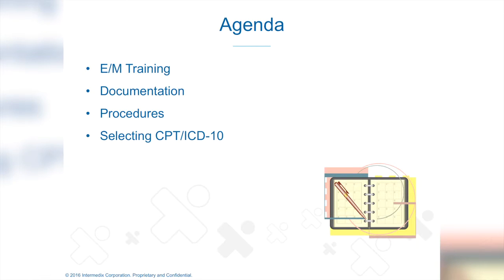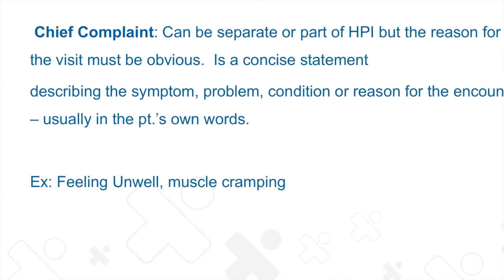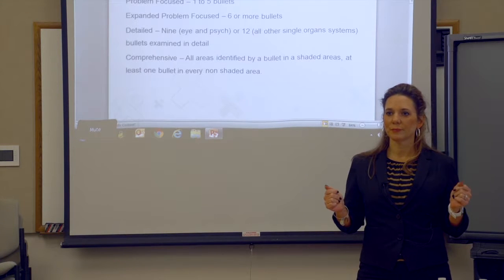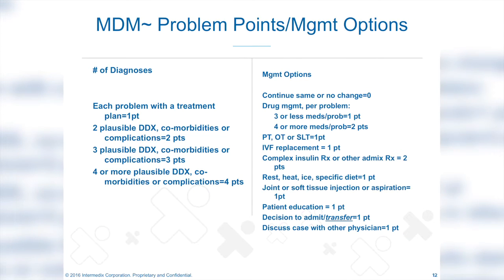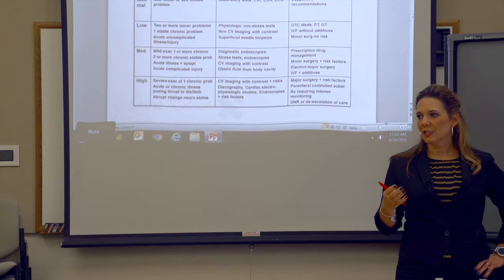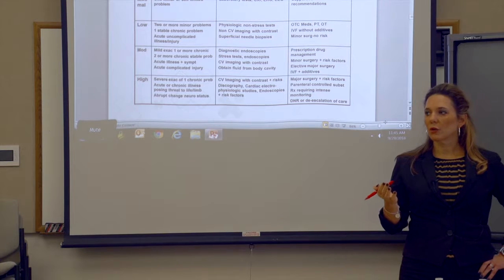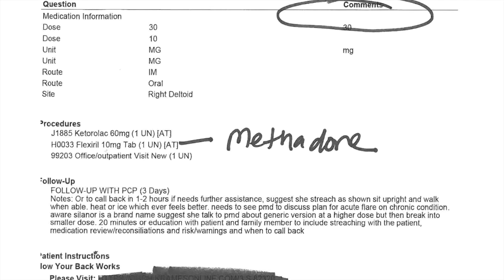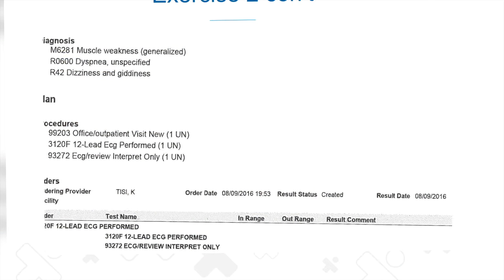Intermedix CM Medical Billing and Coding Presentation